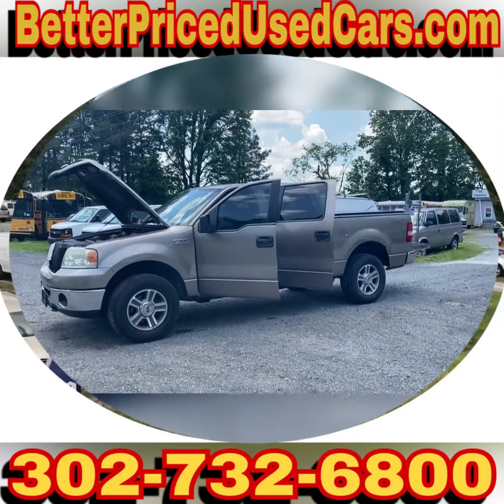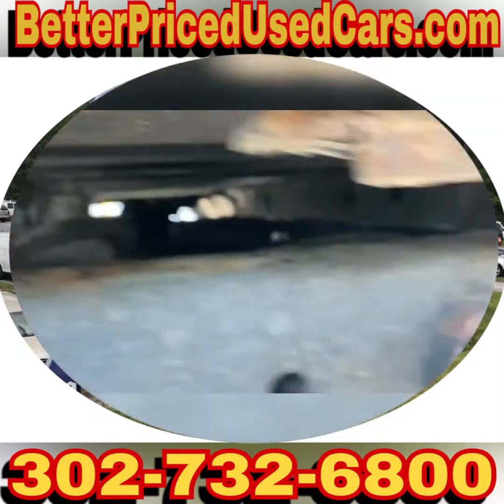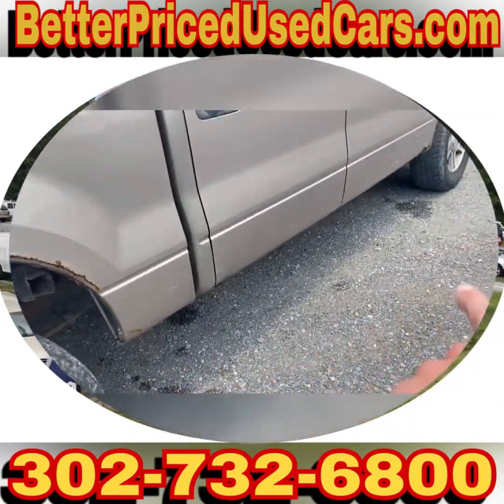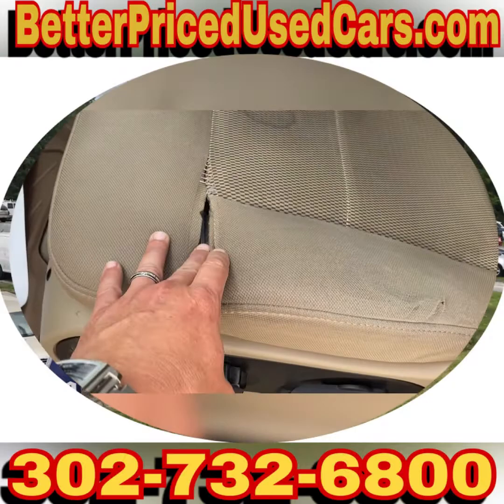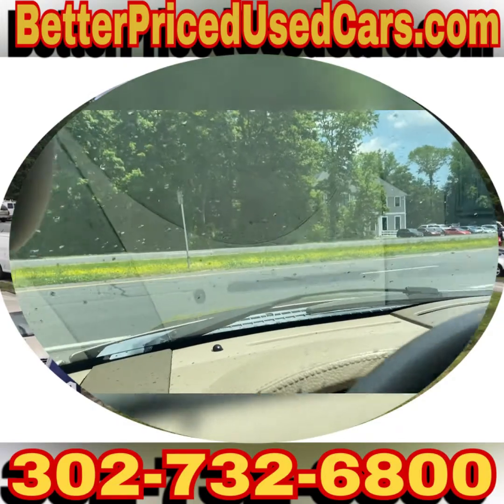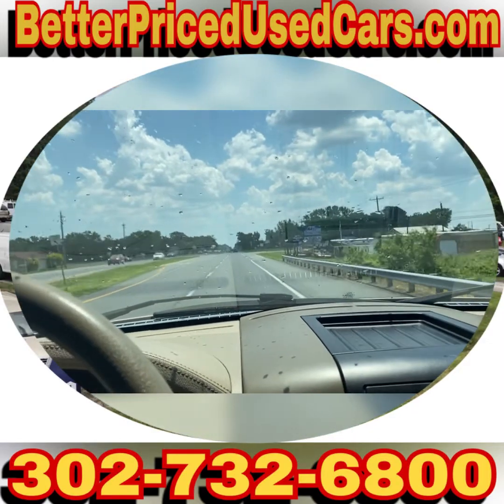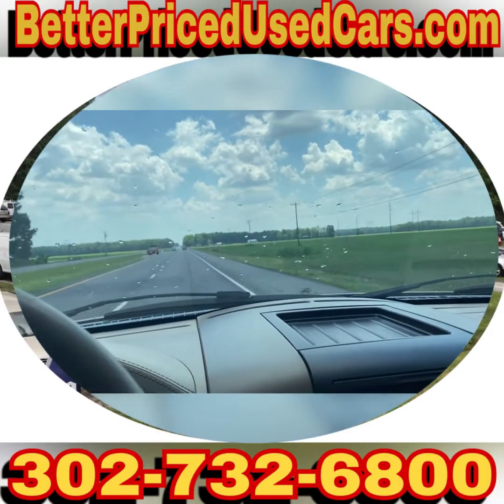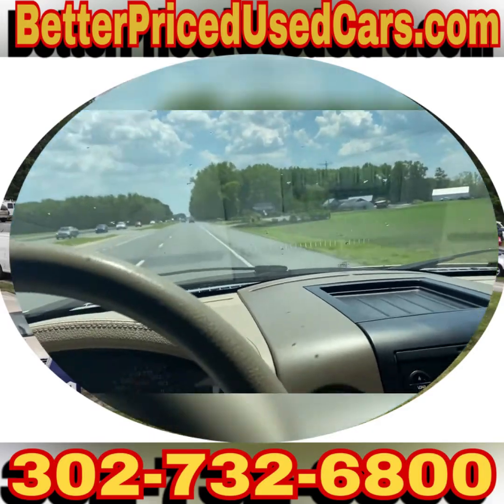2006 Ford F150 XLT 4 x 4, 146K miles